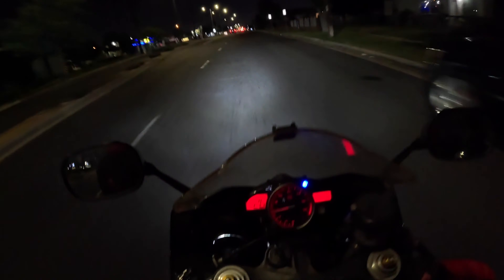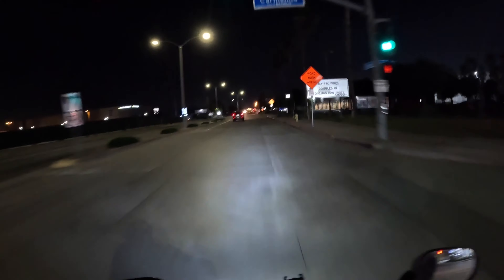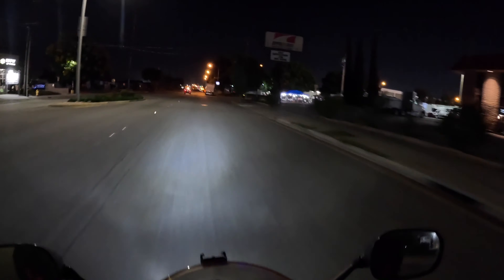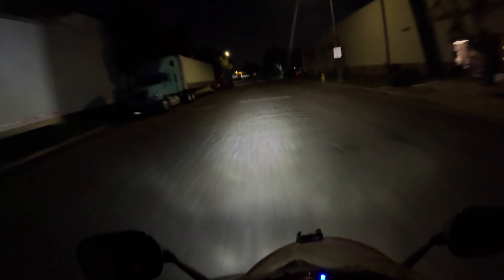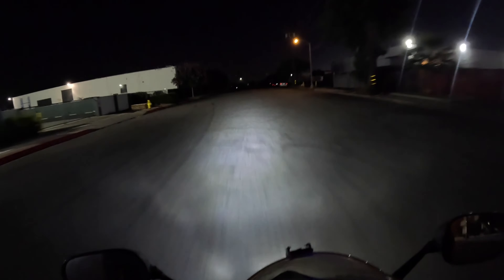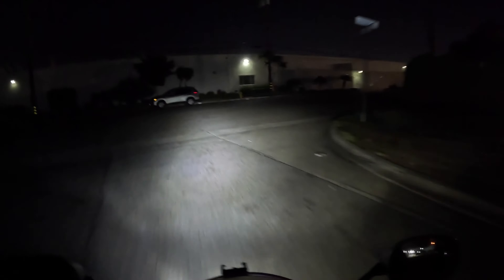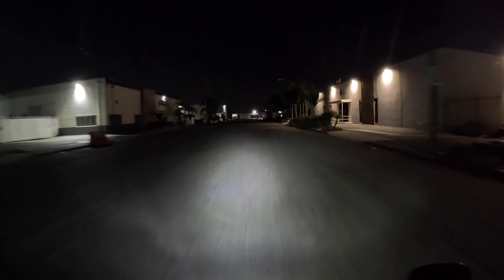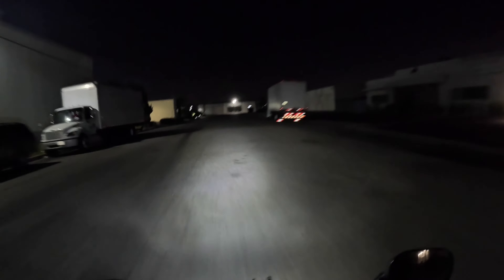Gopro hero 12 first impressions: bluetooth connection test | plus low light test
So I ended up finally upgrading from the hero 9 and getting the 12. I was going to get the 11 for the 8 by 7 aspect ratio but was interested in the bluetooth support that the hero 12 has. I am glad that I waited to make my purchase as I am super impressed with the way the audio sounds from my sena headset that I have connected to the go pro hero 12. This makes motovlogging for me so much easier and now I can remove some extra wires off the helmet. I will be testing this further in the coming days .